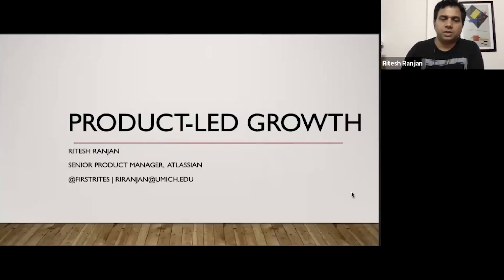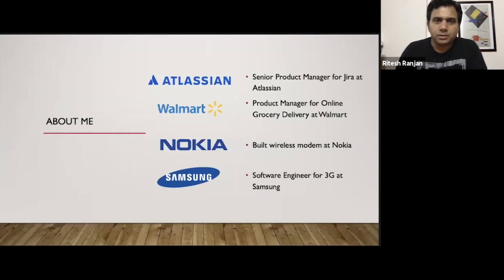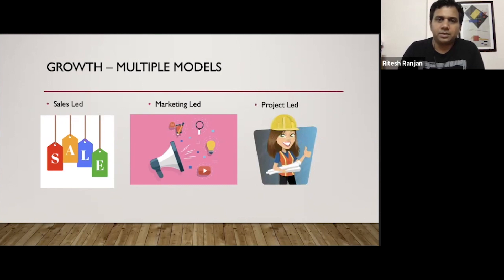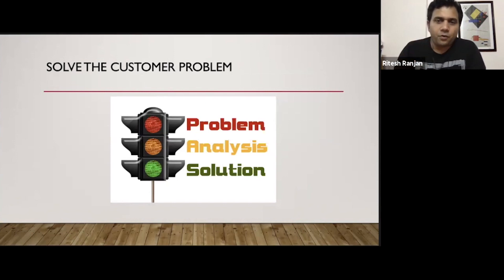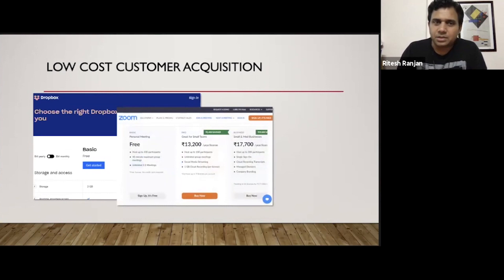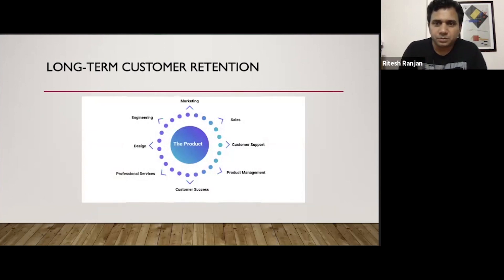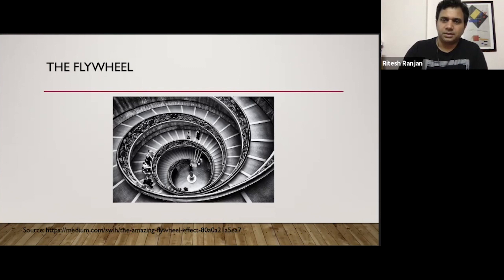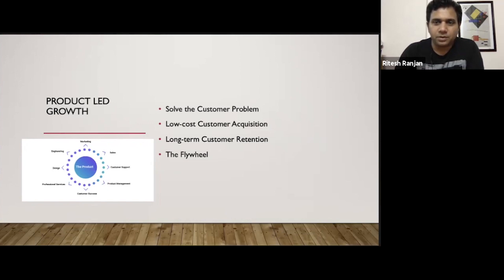Webinar: Product-Led Growth by Atlassian Sr Product Manager, Ritesh Ranjan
ABOUT THE SPEAKER:
Ritesh Ranjan is a Product professional with a history of building and growing complex products. He is passionate about solving problems through technology. Ritesh is currently a Senior Product Manager at Atlassian. Prior to his current role, he was a Product Manager at WalmartsLabs, R&D Design Engineer at Nokia, and a Software Engineer at Samsung. Moreover, he holds a Bachelor's degree in Electrical Engineering from the Indian Institute of Technology and earned an MBA from the University of Michigan.

In addition to classes, we host daily online events with top industry professionals about Product Management.

We are committed to pushing the product management industry forward. We published the Amazon bestseller, The Product Book (Get your copy host over 1,000 free events per year, The Proddy Awards, and ProductCon, the largest multi-city conference in the world for product managers.